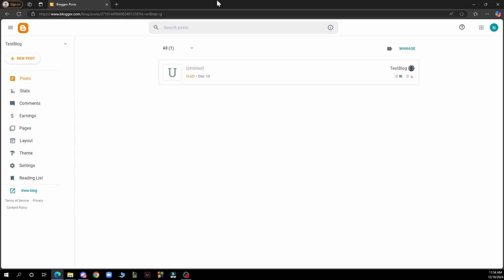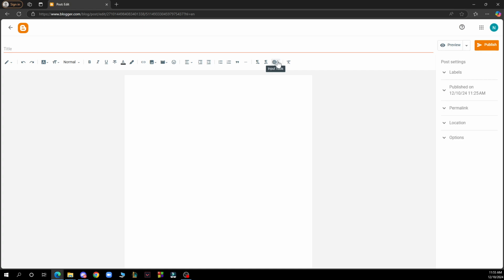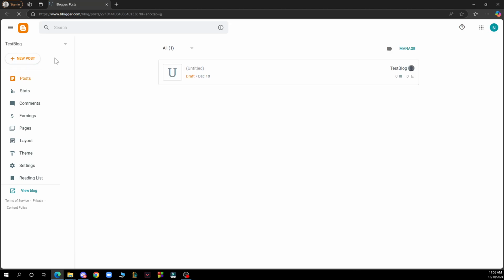How To Add Radio Player Widget to Blogger (Easiest Way)​​​​​​​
In this video I will show you How To Add Radio Player Widget to Blogger. It would be good if you watch the video until the end so that you don't miss important steps.